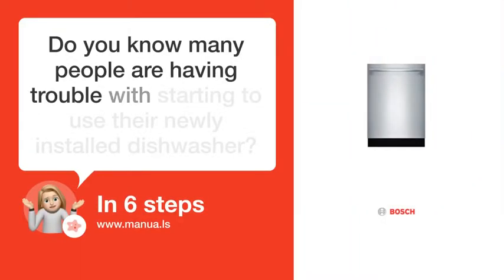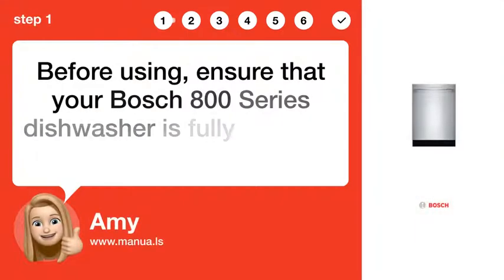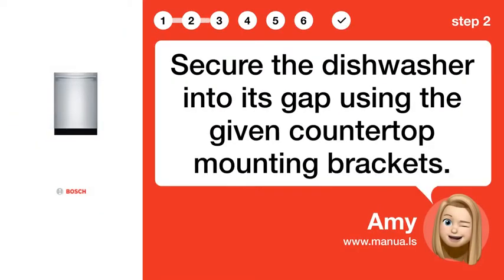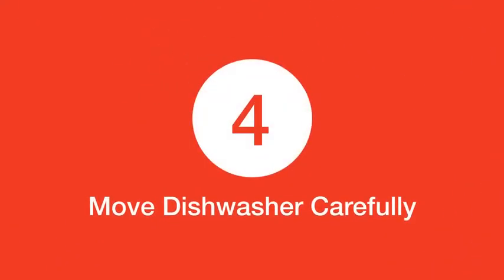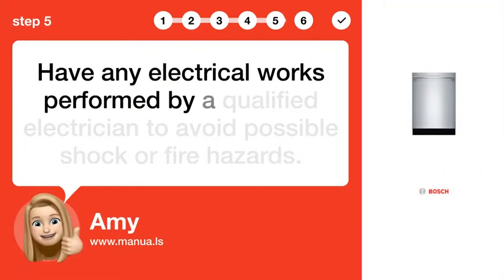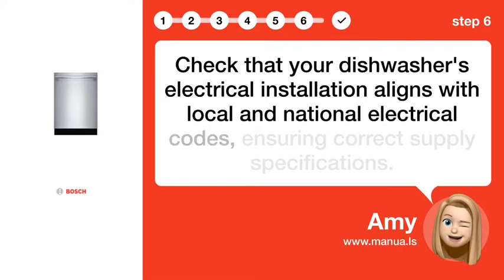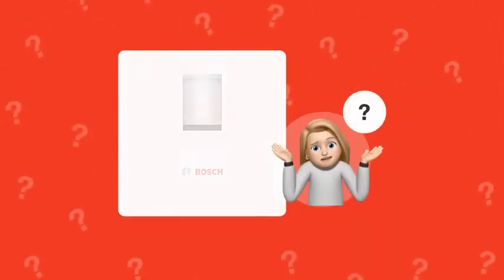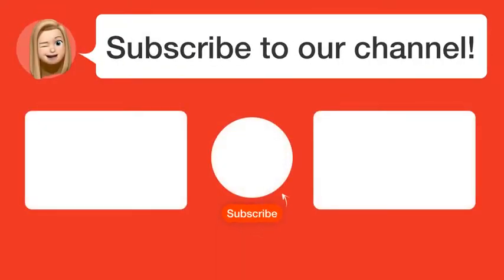How to Get Started with Your New Bosch 800 Series SHX68T55UC Dishwasher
📺 Get started with your Bosch 800 Series SHX68T55UC Dishwasher! Ensure safe installation and operation. Watch this video to learn more.

📖 In 6 steps:
1. Before using, ensure that your Bosch 800 Series dishwasher is fully installed to prevent safety hazards.
2. Secure the dishwasher into its gap using the given countertop mounting brackets.
3. If the system has been off for long, run water from a nearby tap to eliminate any hydrogen gas build-up.
4. Be careful when moving the dishwasher, staying wary of hot water connections, electrical power, and possible sharp edges.
5. Have any electrical works performed by a qualified electrician to avoid possible shock or fire hazards.
6. Check that your dishwasher's electrical installation aligns with local and national electrical codes, ensuring correct supply specifications.

📚💬 Manual and other questions:
On our site, you can find the complete manual for the Bosch 800 Series SHX68T55UC. There, you can also ask your question to other Bosch 800 Series SHX68T55UC users.